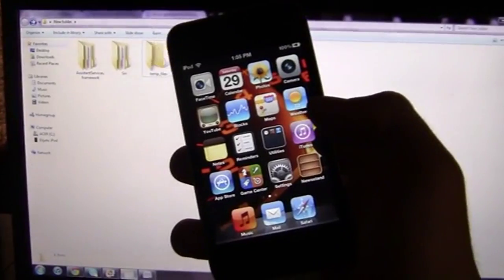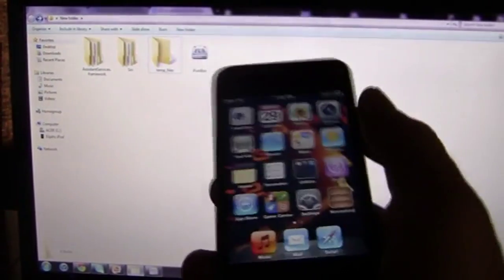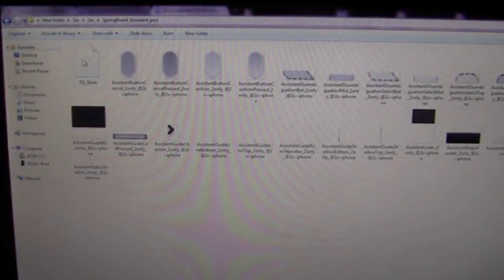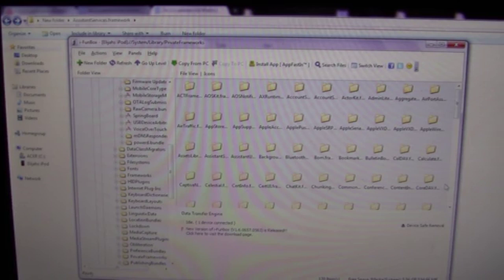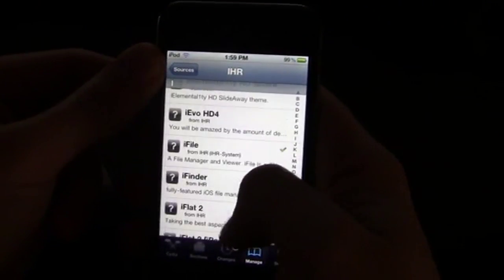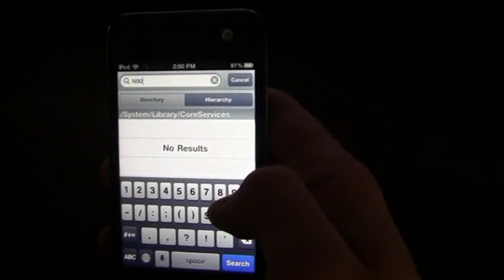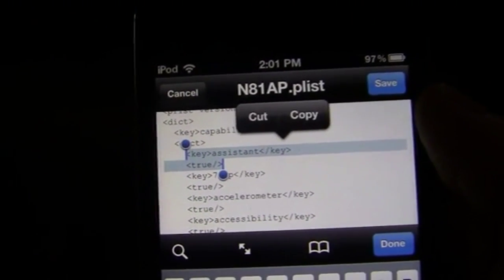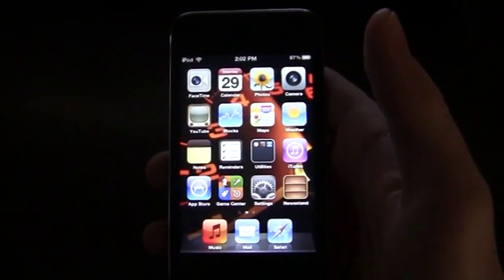How To Port Siri/GUI On iPhone iPod Touch and iPad 4 3GS 3G 2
PLEASE READ

Developer Info

My Info